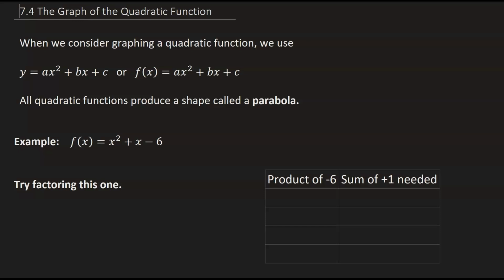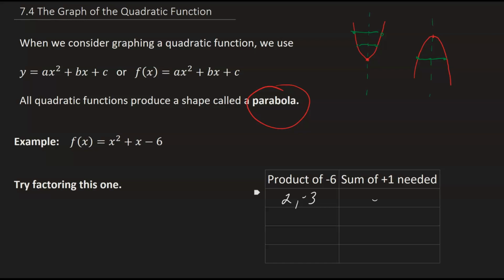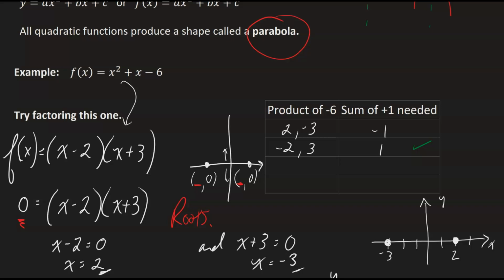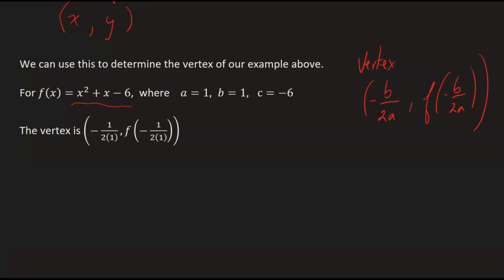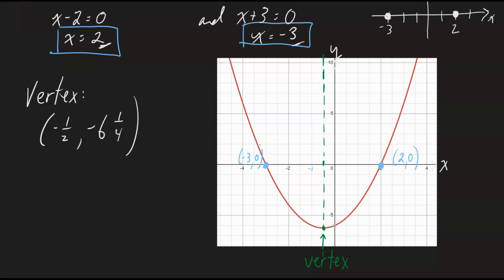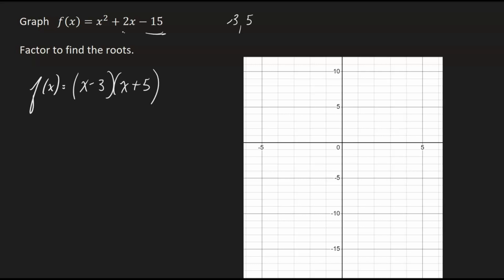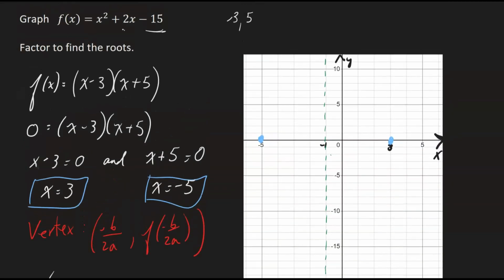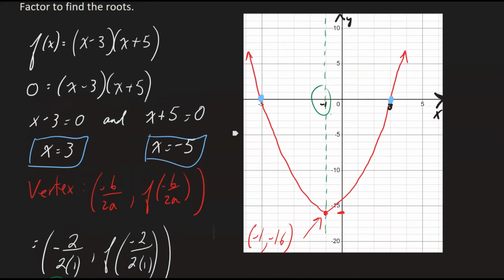The Graph of the Quadratic Function